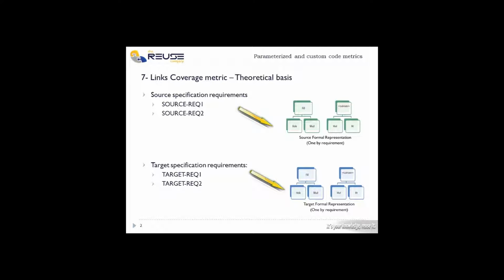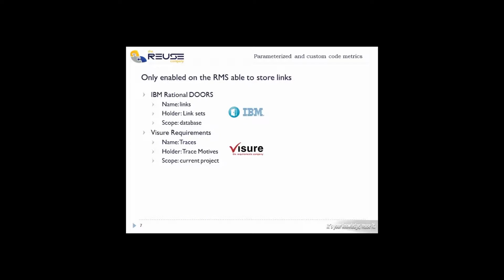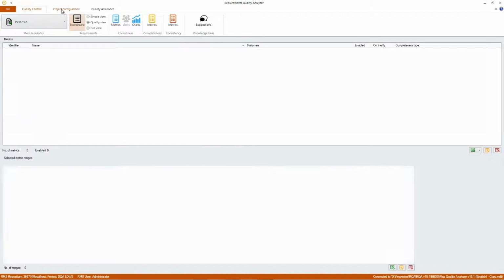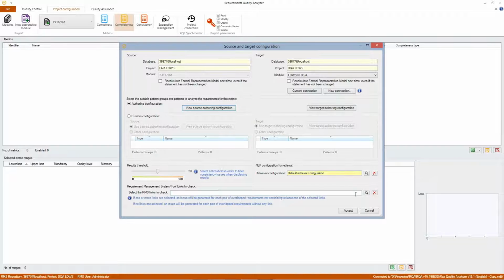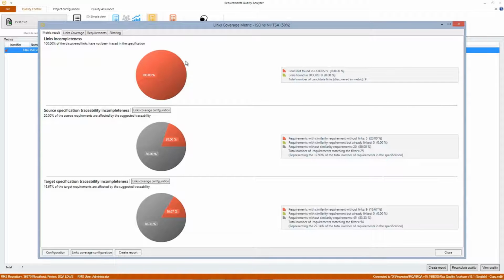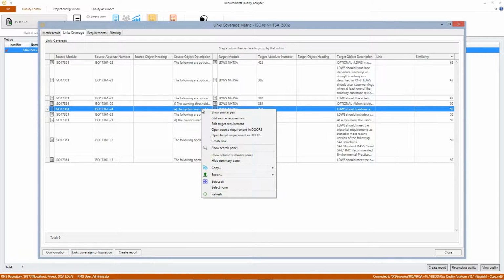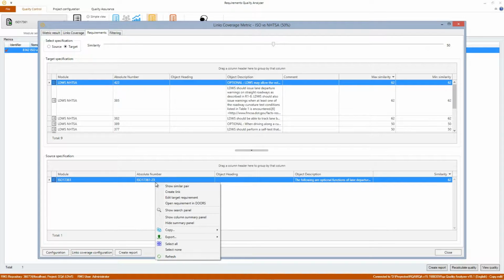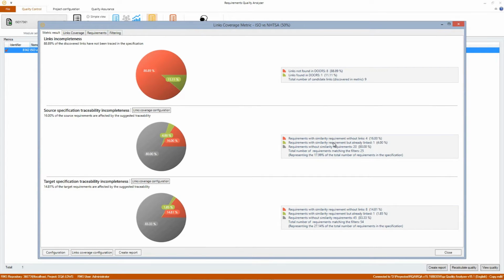Links Completeness Coverage Metric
This completeness metric analyzes the not existence of links between requirements expressing the same need at the different level of abstraction in different modules/blocks of the same project.